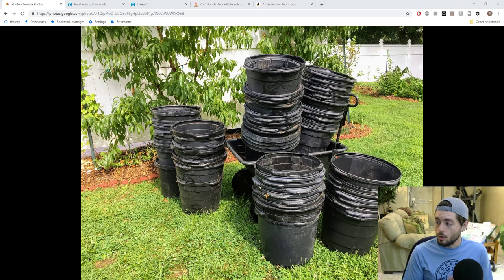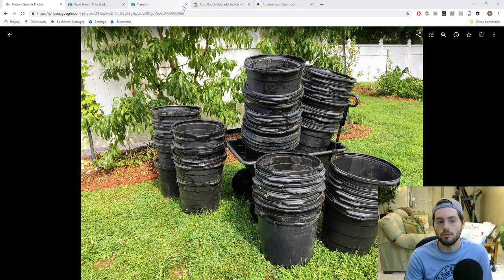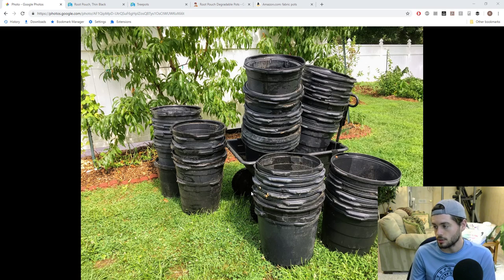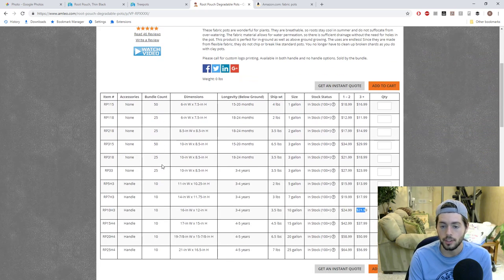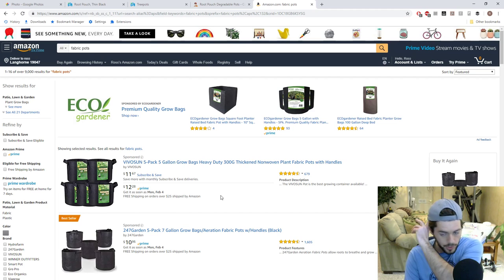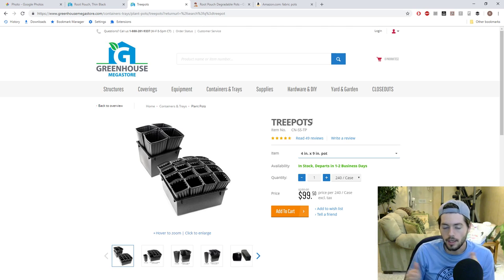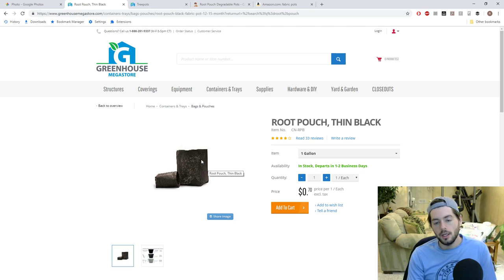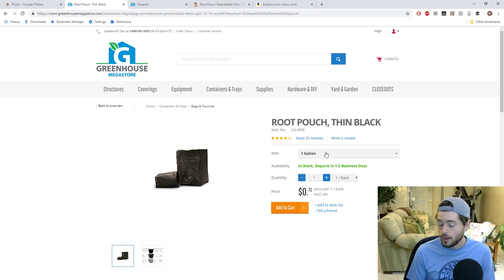Where to Buy Containers for Fruit Trees?!